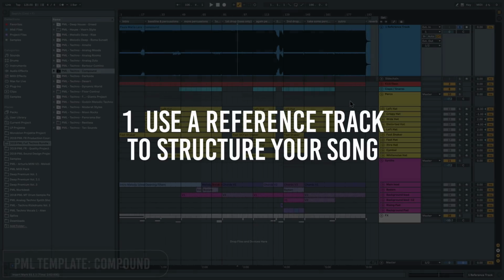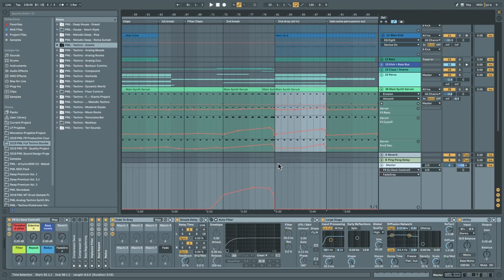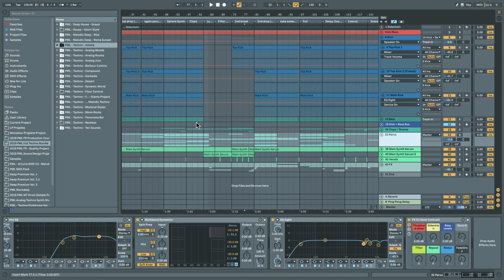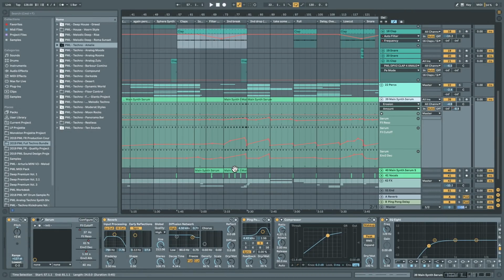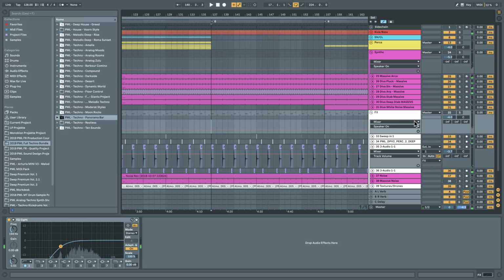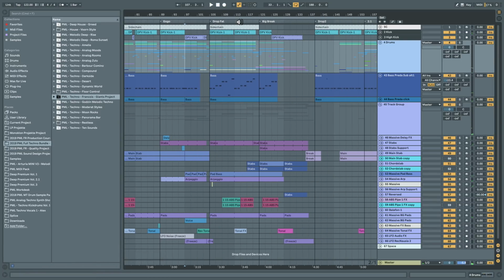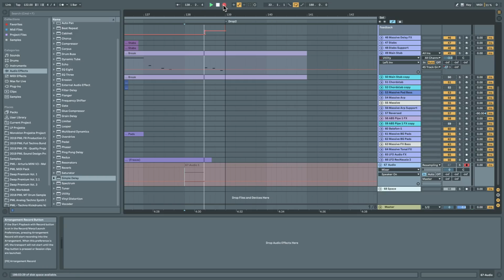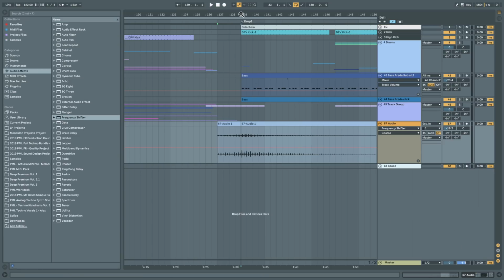7 Arrangement Tips To Make Your Tracks More Interesting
★ TEMPLATES USED IN THIS TUTORIAL ★

★ FILES & SOUND PACKS ★

★ SOUND PACKS ★

★ FOLLOW US ★

★ INSPIRATION ★